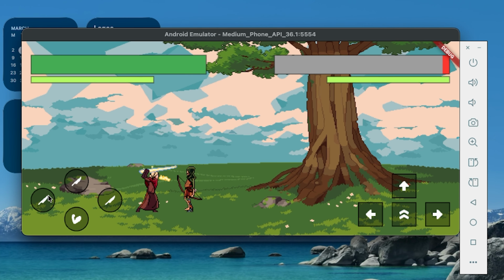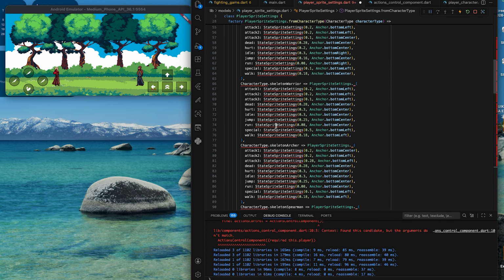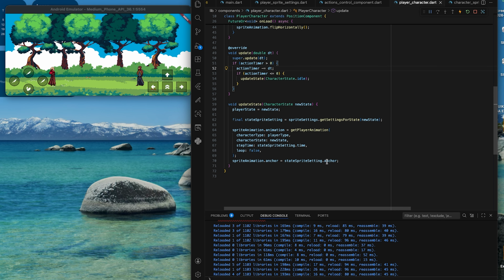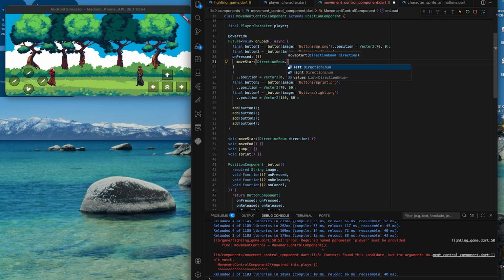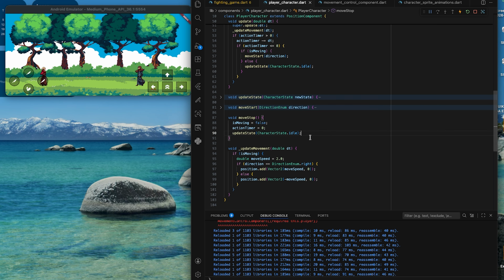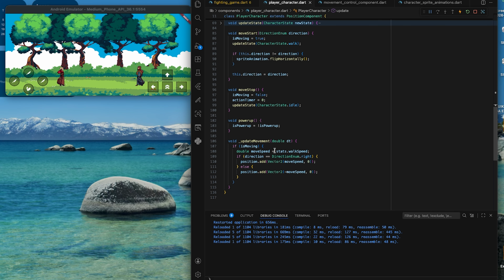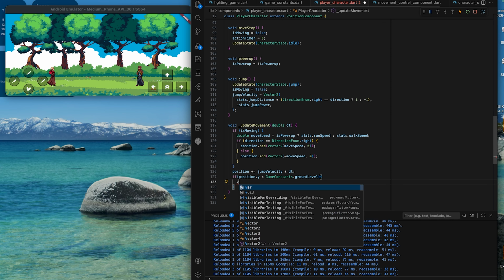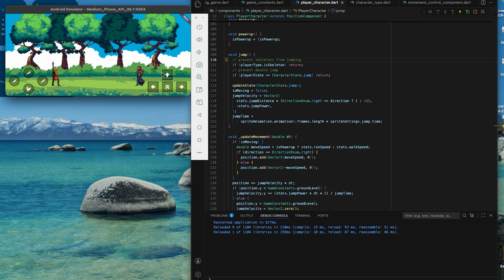Build a 2D Fighting Game in Flutter (Flame) – Part 5 | Make Your Game Interactive 🎮 Player Movement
Welcome back to Coding Section 🚀

In Part 5 of this Flutter Flame fighting game series, we finally bring our game to life by making it fully interactive.

Your player can now:

Move 🏃
Attack ⚔️
Jump ⬆️
Power up 🔥

This is where everything starts to feel like a real game.

How to update player states dynamically
Connecting buttons to player actions
Building a clean state → animation system
Creating a sprite settings system for:
Animation speed
Anchors per action
Managing animation timing using an action timer
Automatically returning to idle state after actions
🎮 Movement & Gameplay Logic
Continuous movement using hold & release controls
Updating player position for real movement
Flipping sprites based on movement direction
Preventing animation glitches during transitions
⚙️ Player Customization System
Created a PlayerStats class for:
Attack power
Resistance
Walk & run speed
Jump strength
Each character now has unique behavior and speed
⚡ Power-Up System
Temporary power mode
Increased movement speed (run)
Switch between walk and run animations
⬆️ Jump Mechanics
Implemented realistic jump using velocity physics
Gravity-like effect by reducing velocity over time
Preventing double jumps
Syncing jump animation with movement
Using game constants for ground detection
⚠️ Important Notes
Animation timing is controlled using:
time × number of frames
Some characters (like skeletons) may not support all actions
Movement must stop immediately when input is released
Proper state handling is key to avoiding bugs
📦 Starter Project

📺 Previous Videos

Catch up if you missed:

Part 1: Basics (Positioning & Anchors)
Part 2: Sprites & Animations
Part 3: Player States
Part 4: Controls
🚀 What’s Next?

We’re getting very close to a complete fighting game.
Next, we’ll start working on:

Combat improvements
Game logic refinement
More advanced mechanics